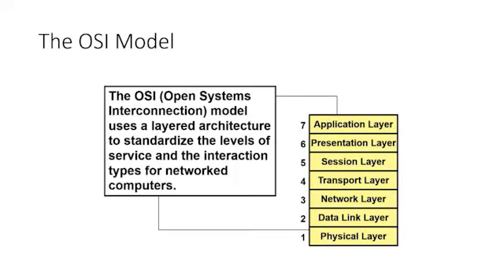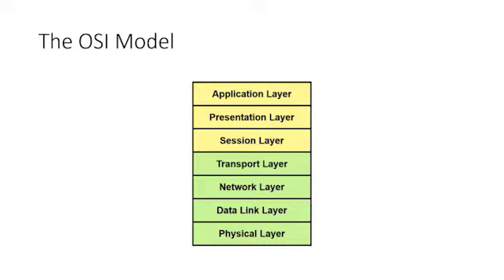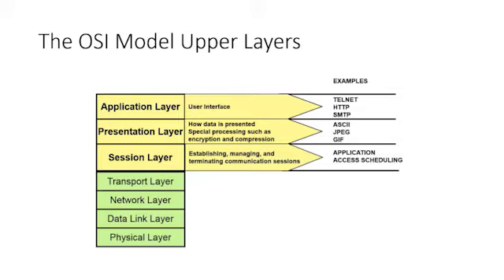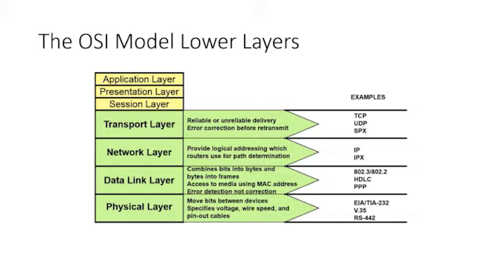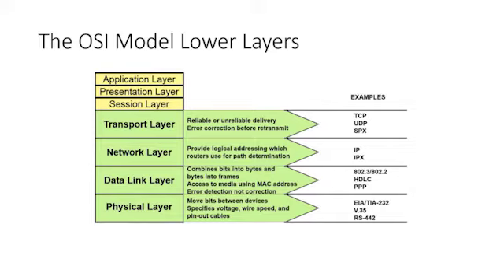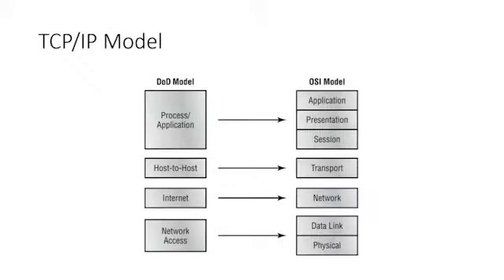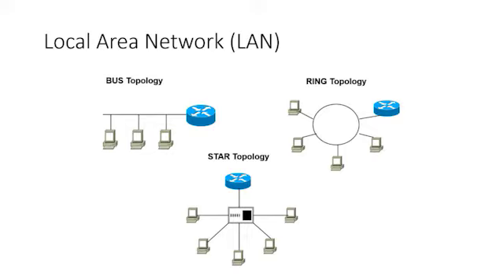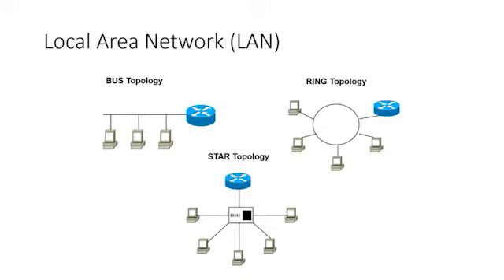Apply Secure Design Principles To Networks Part 1 [19]